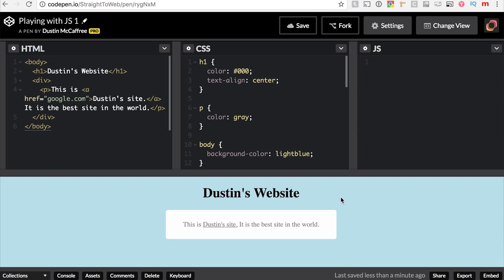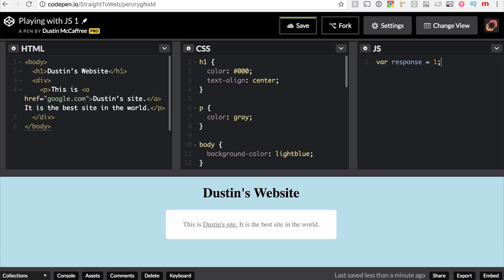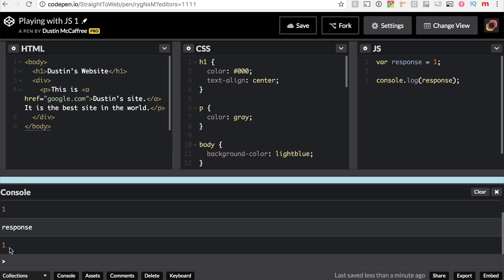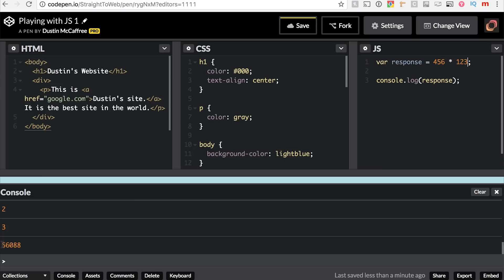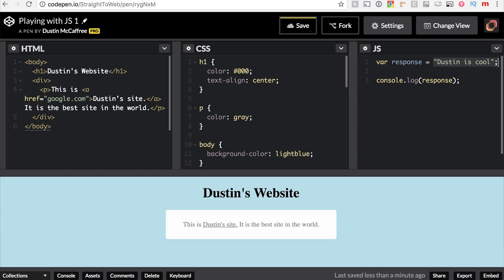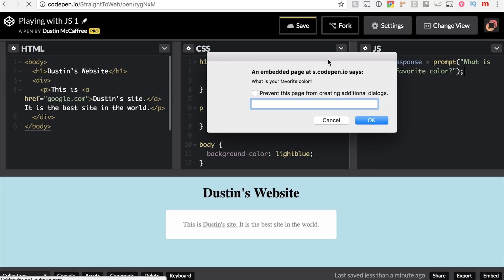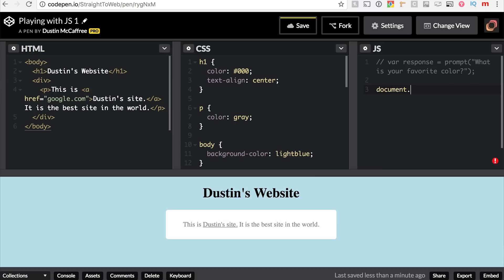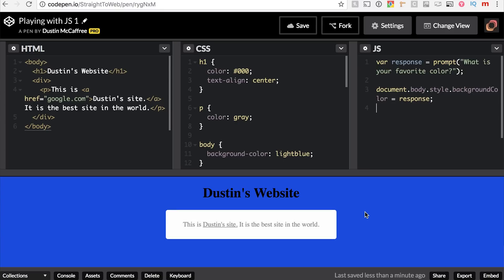Learn How To Make A Website - Playing With JS 1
This episode of Straight To Web will teach you how to use JavaScript (JS) to help users interact with your website. If you haven't already, watch the previous videos to learn how to make a website to learn up to the point we start here.

If you need more help to make a website, just message me, ask your questions in the comments, or check out the extra resources down below.